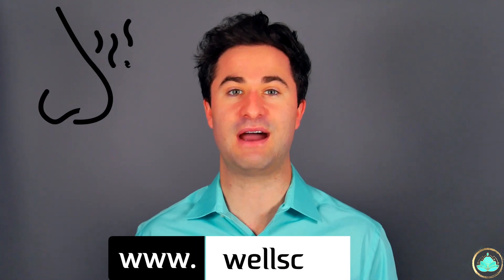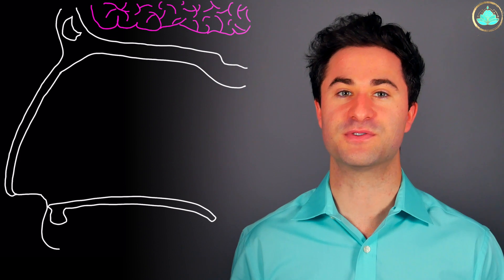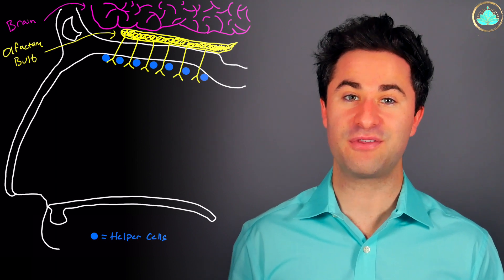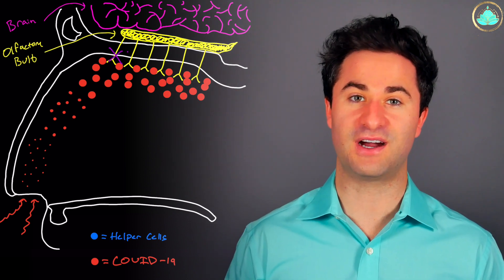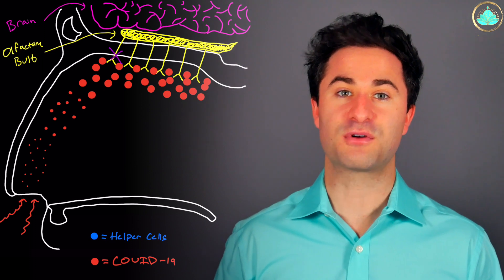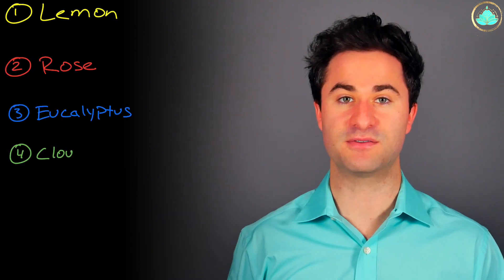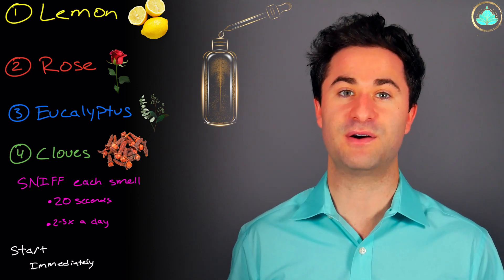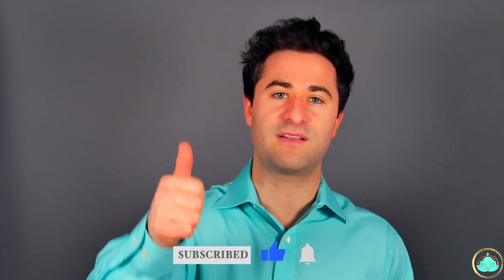GET YOUR SMELL BACK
⏩ TIMESTAMPS
00:52 - Why you lose your smell
03:02 - How to get your smell back

Your olfactory bulb and the cells surrounding it become affected and damaged by COVID 19. This is the ultimate reason you lose your smell

Loss of smell = loss of taste because the two are so interconnected

Get your smell back using Olfactory Training

- 4 smells using essential oils that you can purchase on amazon
    - Lemon - fruity smell
    - Eucalytpus - resinous smells or similar to that of a cleaning solution
    - Rose - flower fragrance
    - Cloves - spicy(ish) smell
    - Add in a familiar smell like peppermint or your favorite perfume/cologne that you're familiar with
- Sniff each for 20 seconds at 2-3 times a day until your sense of smell returns (in some cases it may take as long as 3 months)
- Do this as soon as your sense of smell is gone

My name is Mitch. I'm a resident physician from the USA and welcome to the channel all about the science of wellness & medicine.

Bonus for naming the piece at the end :D